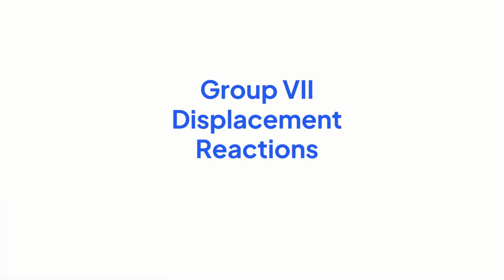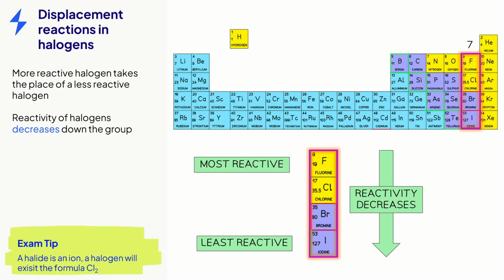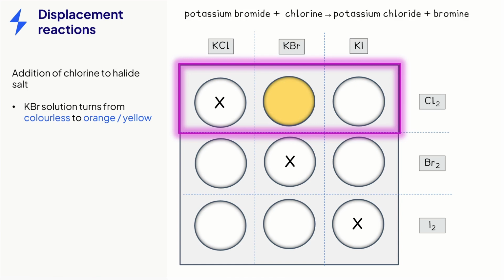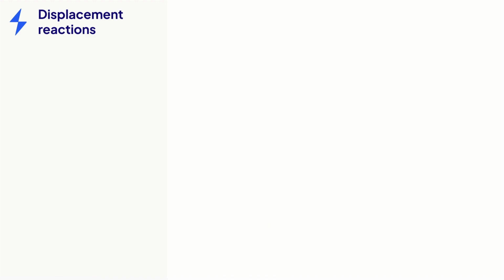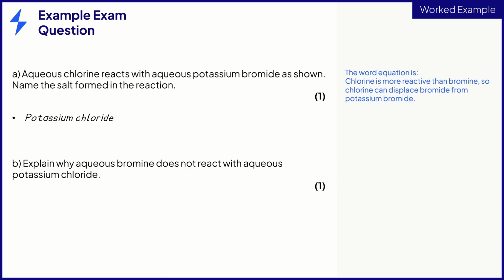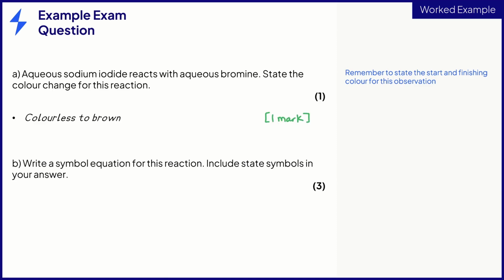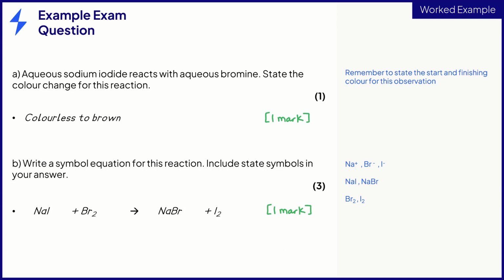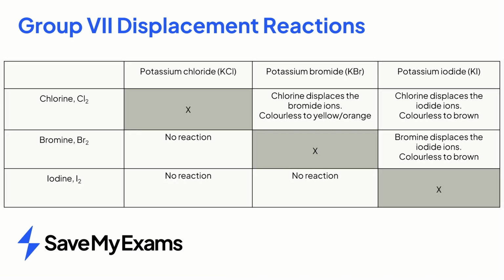Group VII Displacement Reactions - GCSE & IGCSE Chemistry Revision 2024/25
Group VII displacement reactions are a key topic in GCSE and IGCSE Chemistry. Understanding why more reactive halogens displace less reactive halogens is essential for answering exam questions and explaining trends in the periodic table.

In this video, we explain Group VII displacement reactions step by step, covering the reactivity of the halogens, the observations you'll need to recognise, and the exam questions you're most likely to see.

You'll learn:
What displacement reactions are
How the reactivity of Group VII changes down the group
Why more reactive halogens displace less reactive halogens
How to predict the products of displacement reactions
The observations you need to know
Worked GCSE and IGCSE exam-style questions
Common mistakes students make
Top exam tips to maximise your marks

Whether you're revising for mocks, homework or your final exams, this video will help you strengthen your understanding of the halogens and improve your confidence with Chemistry exam questions.

Timestamps:
0:00 What you’ll learn
0:05 Displacement reactions in halogens
0:35 Exam tip #1 - halide is an ion!
0:49 Displacement reactions explained - adding chlorine to halide salt
1:39 Displacement reactions explained - addition of bromine to halide salt
2:03 Displacement reactions explained - addition of iodine to halide salt
2:20 Example exam questions - worked examples
4:40 Summary and table of displacement reactions

If this video helped, hit subscribe for more GCSE and IGCSE Chemistry revision videos, and leave a comment to let us know what Chemistry topic you'd like us to cover next.